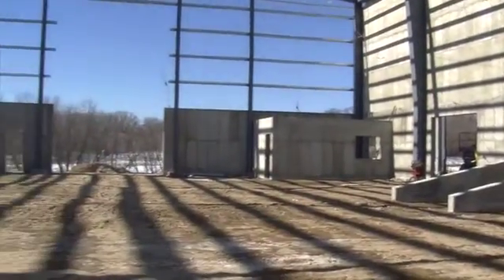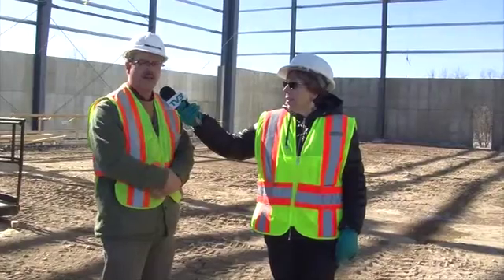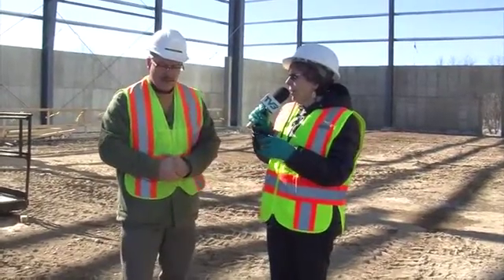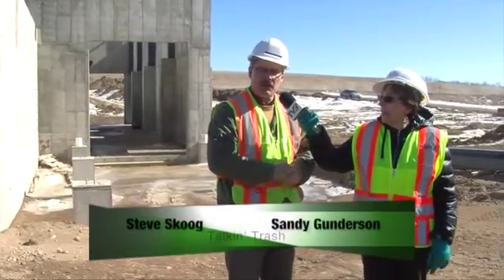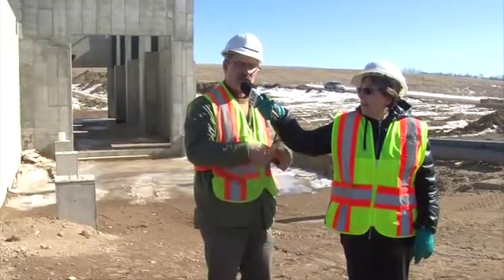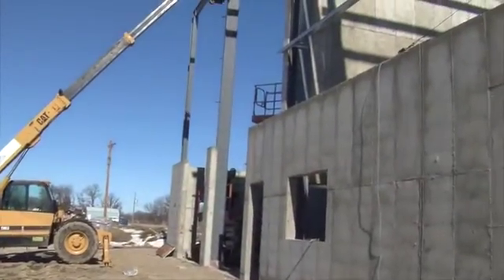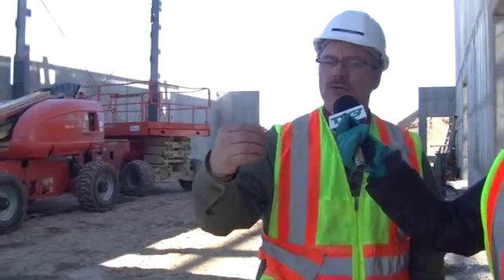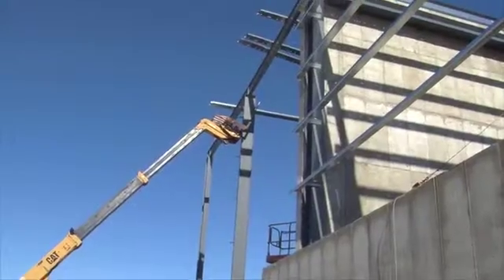Becker County New Transfer Station Update 2